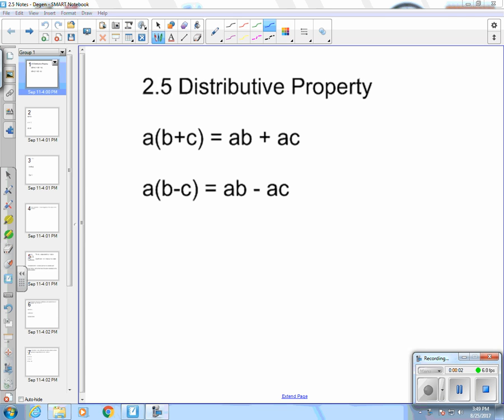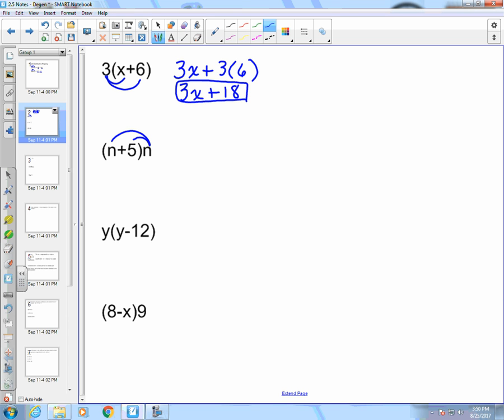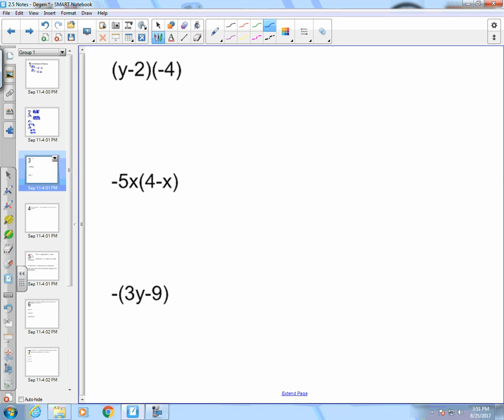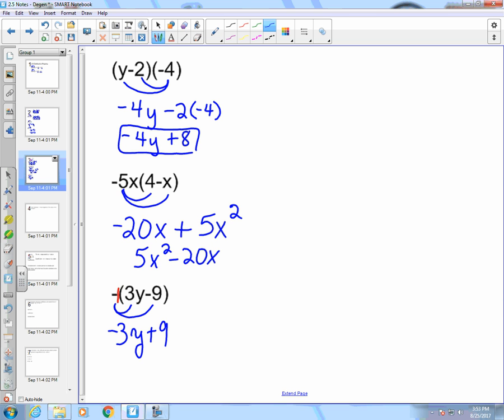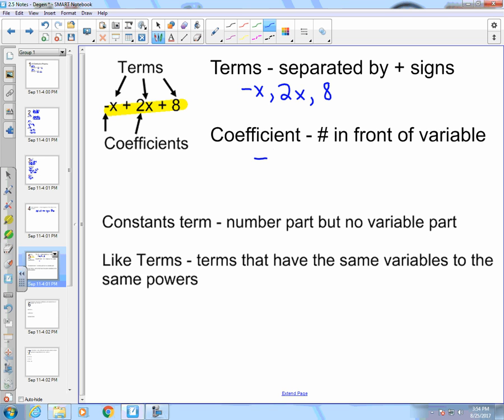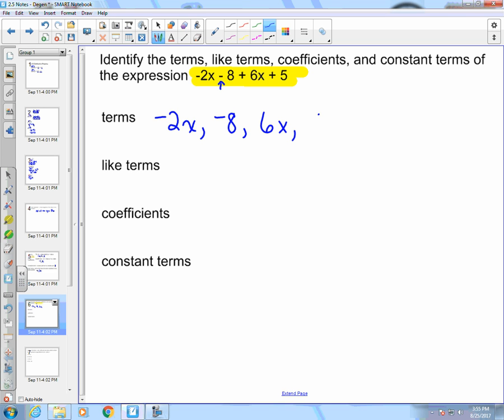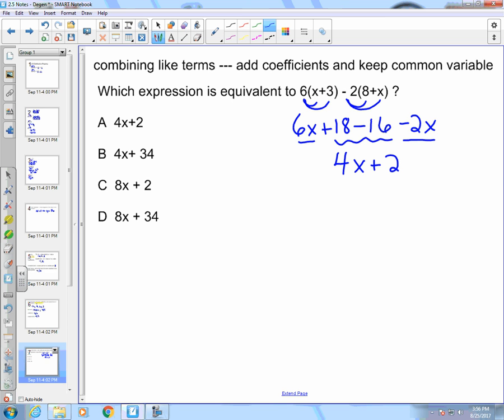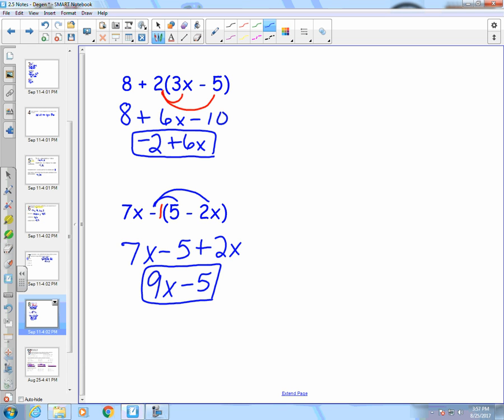2 5 Notes